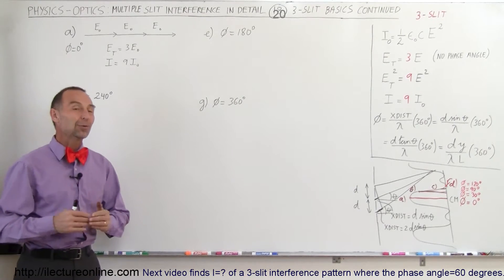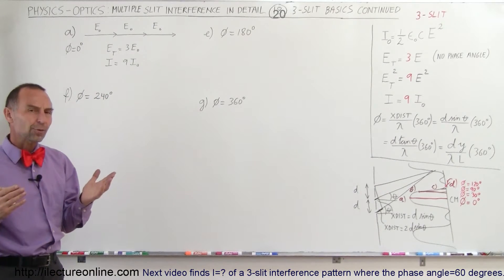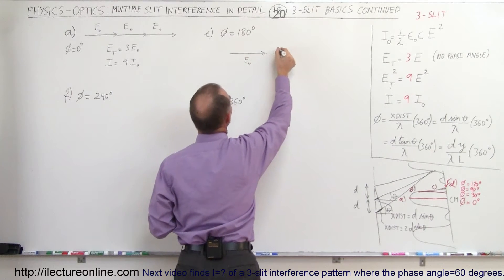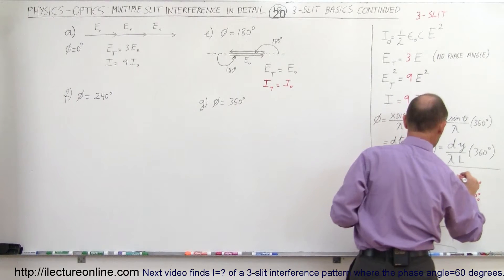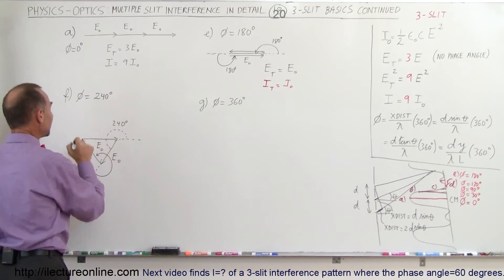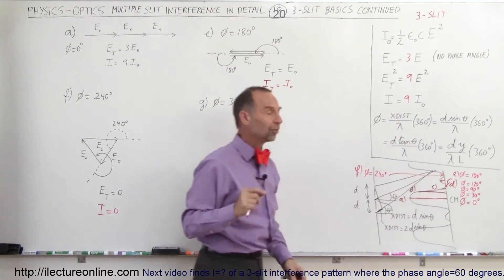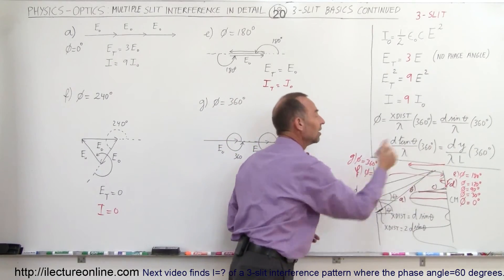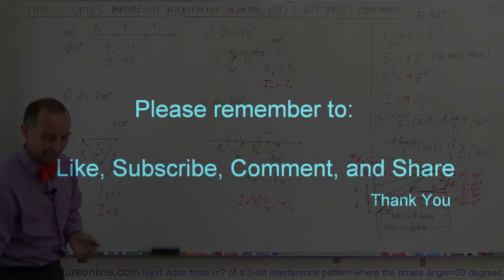Physics 60 Optics: Double Slit Interference (20 of 35) 3-Slit Interference Pattern Explained(Part 2)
In this video I will explain 3 additional cases of the basics of 3-slit interference pattern.